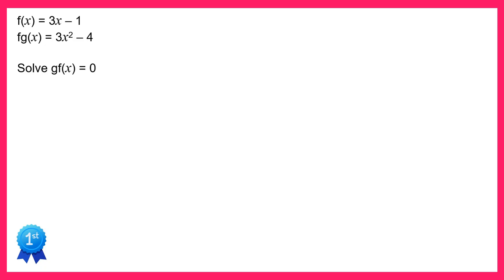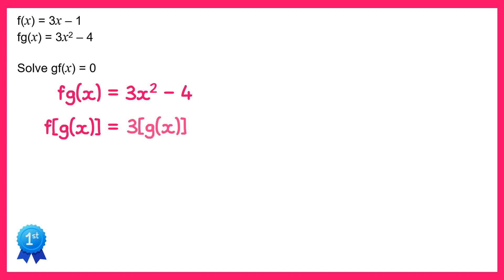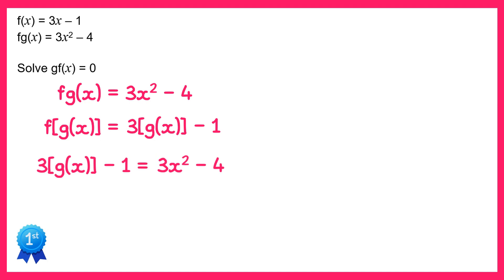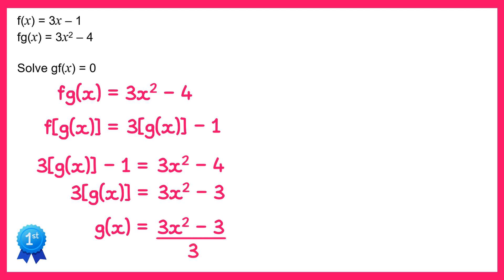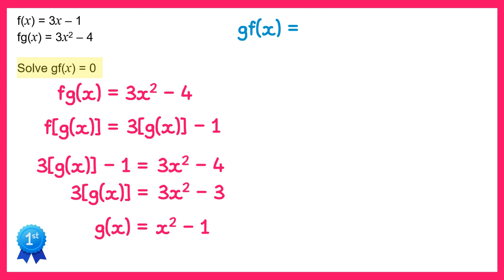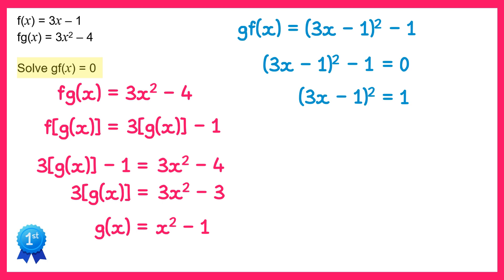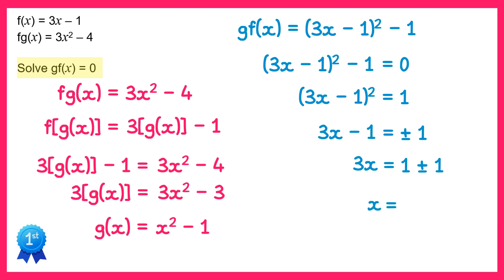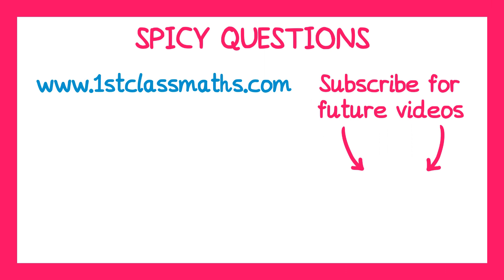Spicy Questions #45 Solution